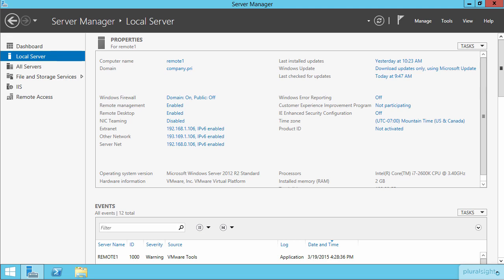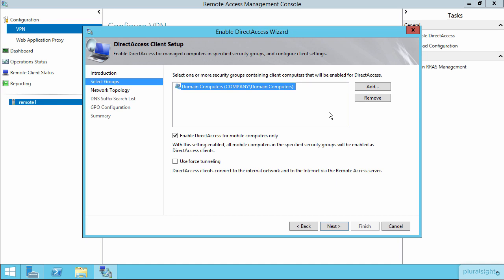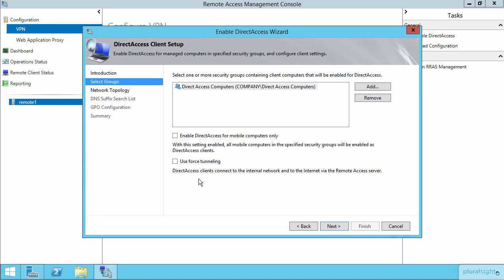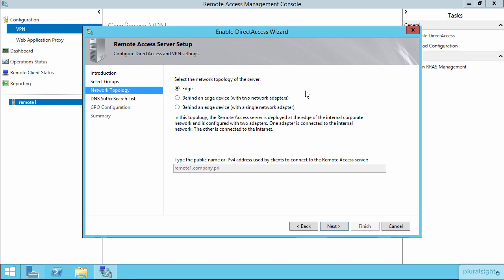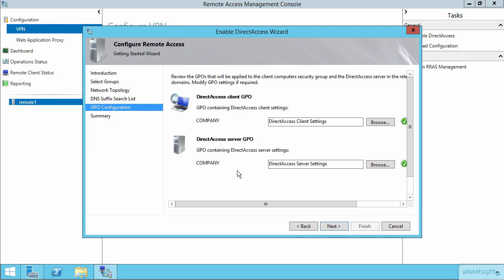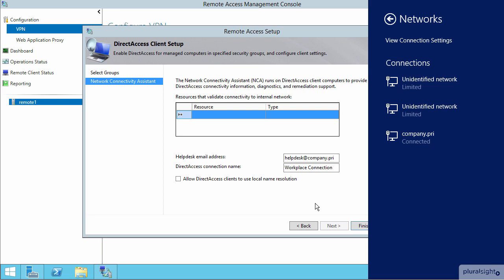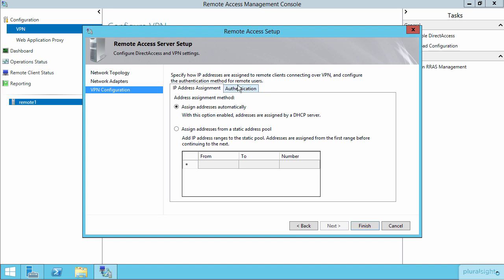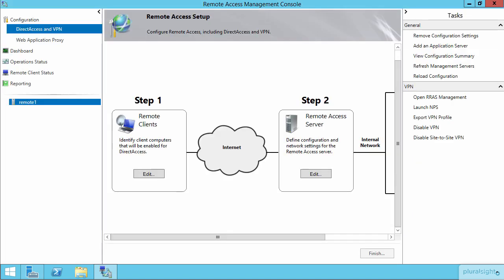Configure the Enable Direct Access Wizard